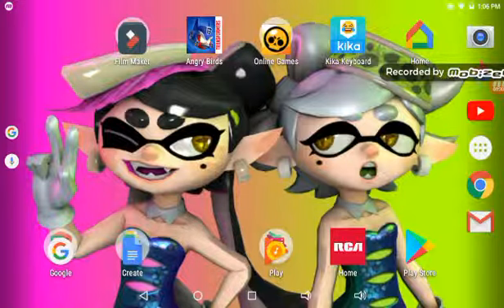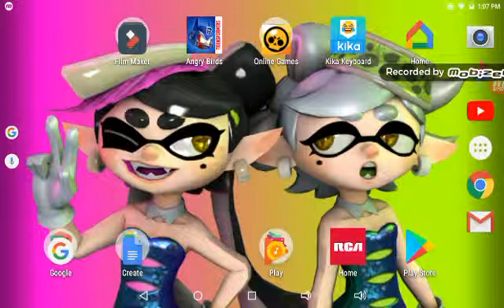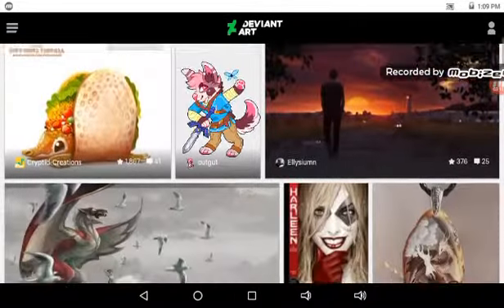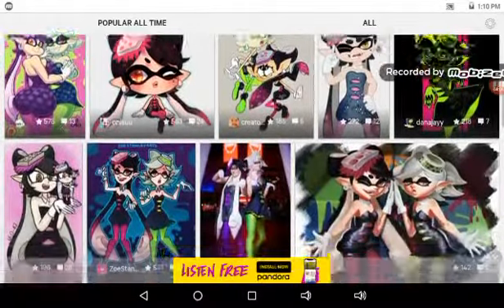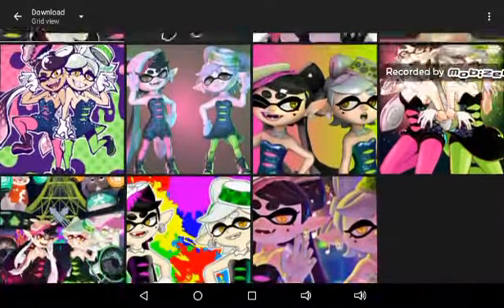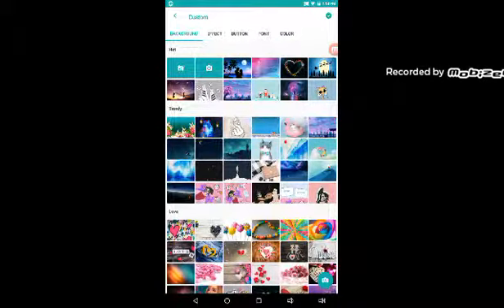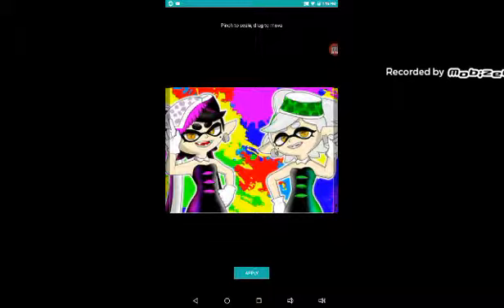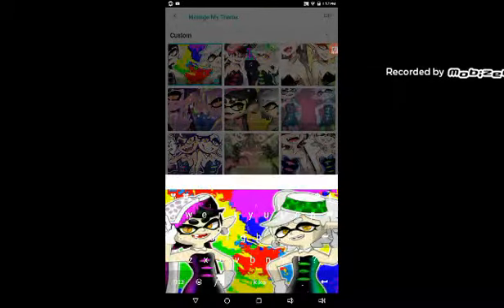kika keyboard guide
get this app for free today or any day